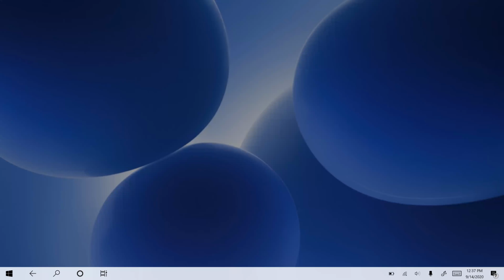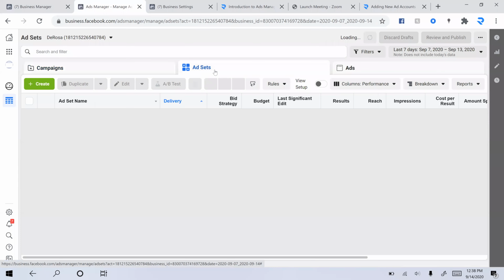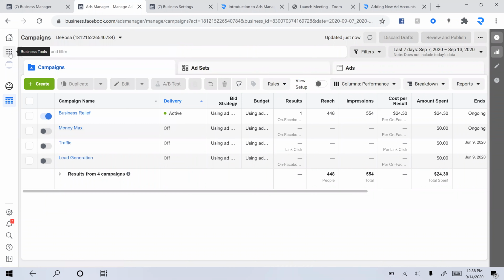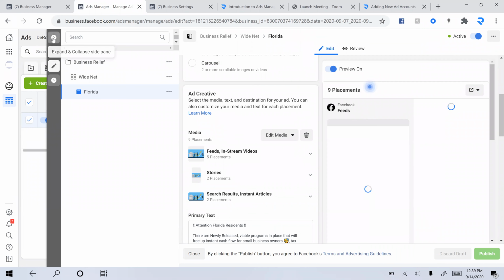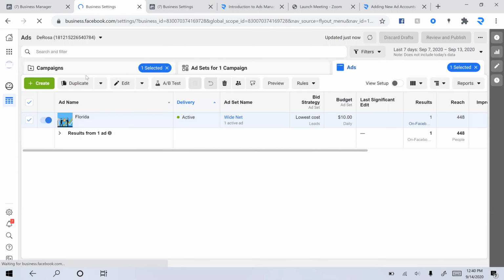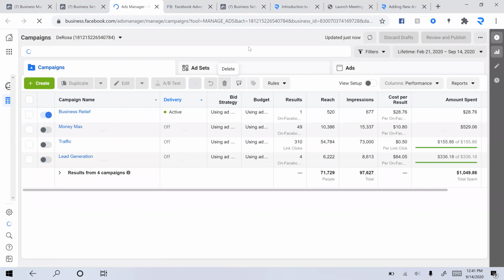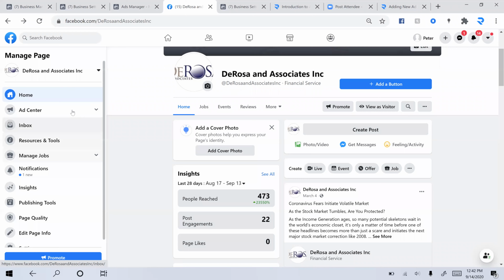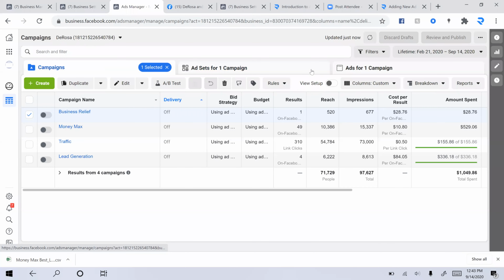Introduction to Ads Manager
Simple introductory video reviewing the Facebook Ads Manager